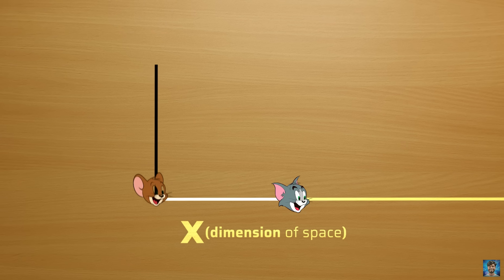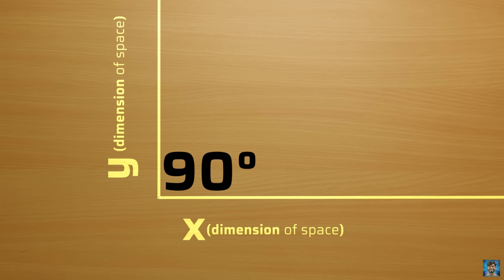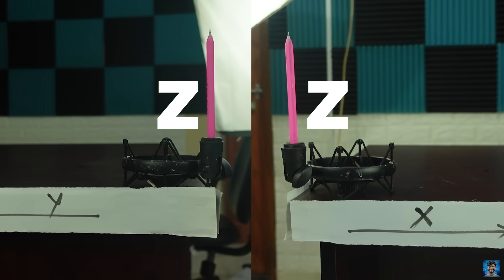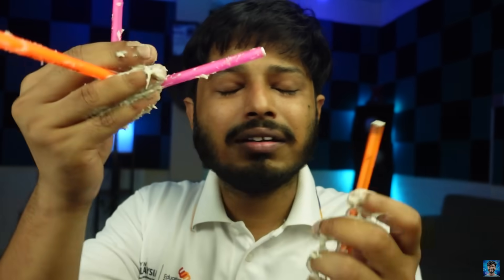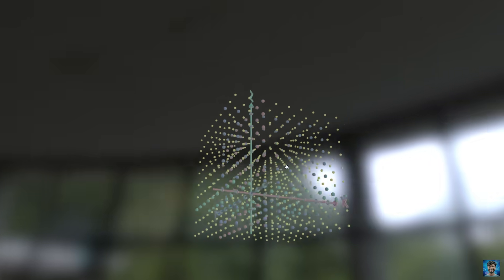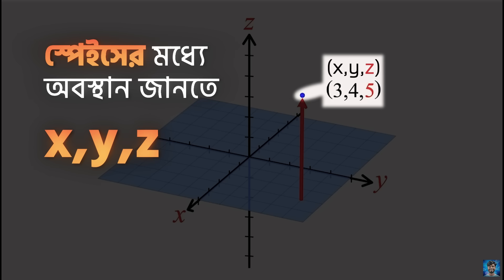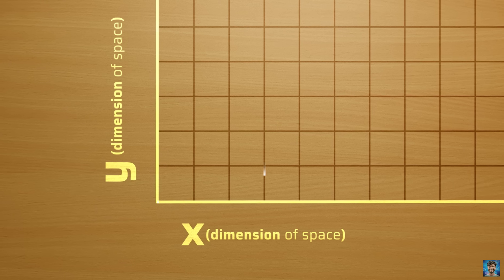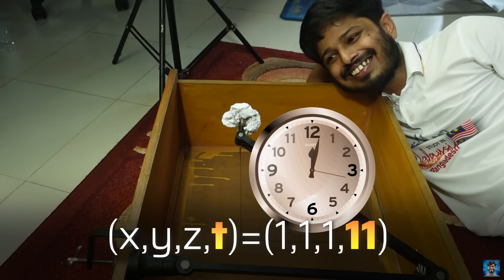সময় কি সত্যিই চতুর্থ ডাইমেনশান? 4D Spacetime Explained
"সময় কি সত্যিই চতুর্থ ডাইমেনশান? 4D Spacetime Explained" is a bangla science video by StoryHead. This video explains what a dimension is by definition. From there, we build up the three spatial dimensions by drawing perpendicular lines, and eventually explain why time is considered the fourth dimension, forming Spacetime.